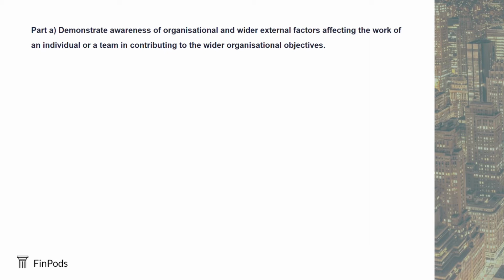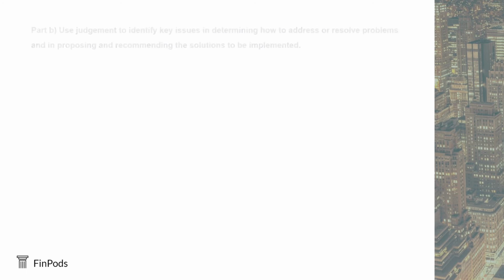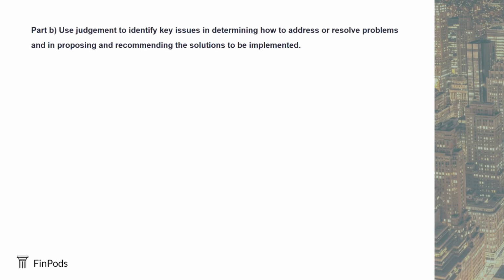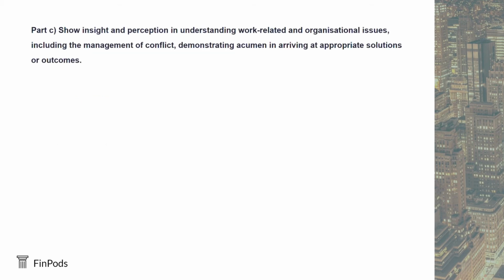Commercial acumen - Professional skills ACCA SBL exam